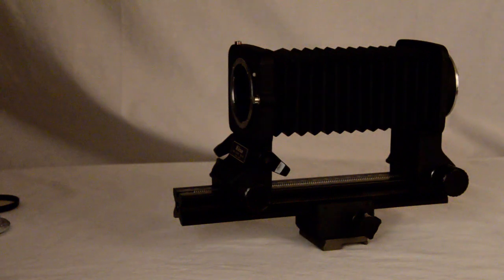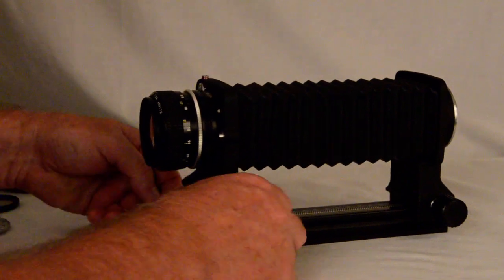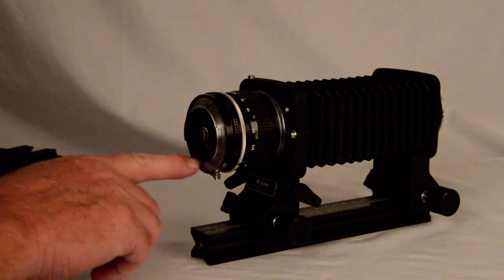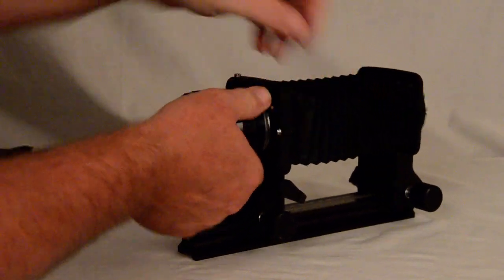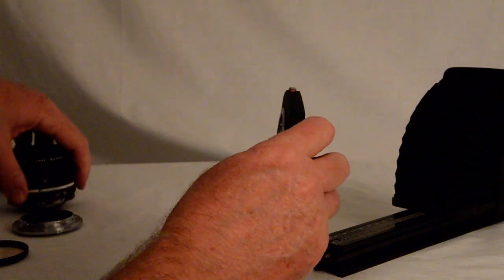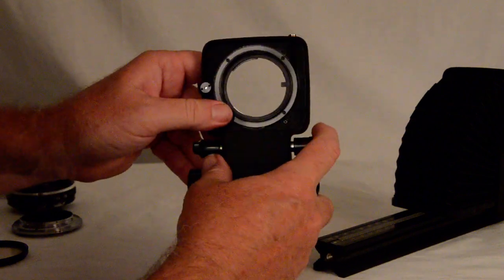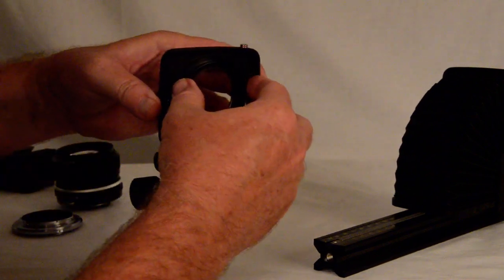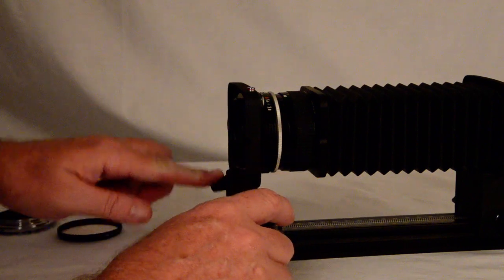PB6 Aperture Control